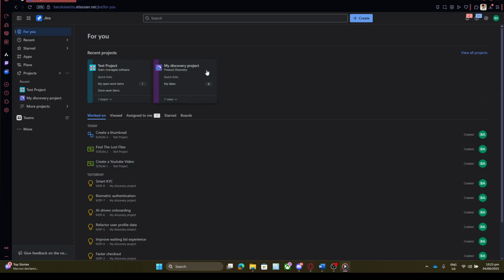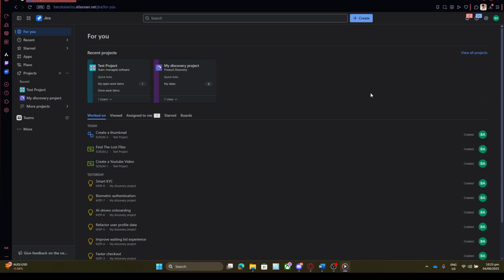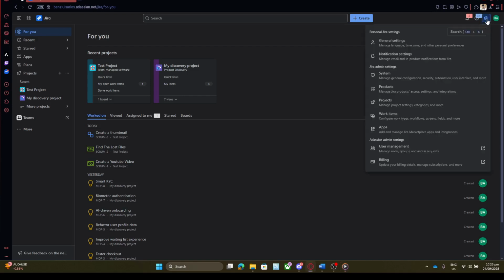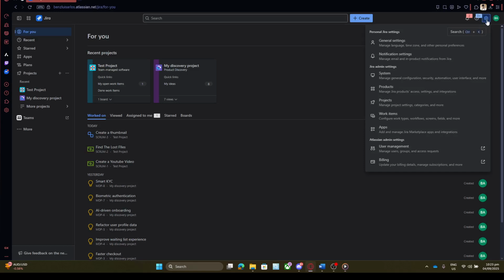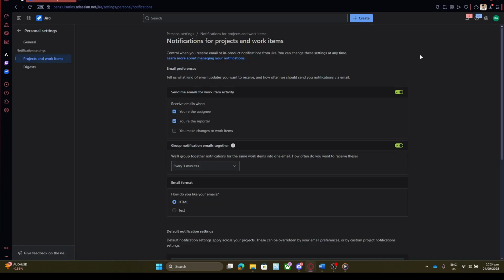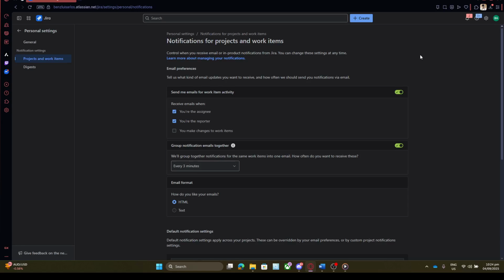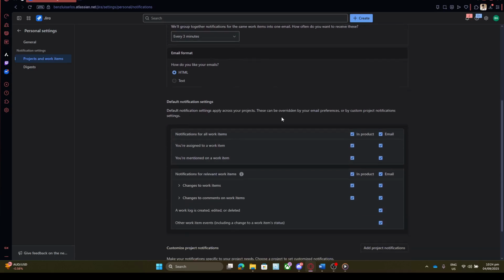How To Change Jira Notification Settings (Full 2025 Guide)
Tired of too many Jira emails or missing important updates? 📩 In this full 2025 tutorial, I’ll show you step by step how to change your Jira notification settings so you can control what alerts you receive, when, and how—keeping your workflow focused.

What You’ll Learn:

✅ How to access Jira notification settings (2025 update)

✅ Customize email, in-app, and browser alerts

✅ Manage project-level vs personal notifications

✅ Pro tips to reduce noise & stay productive

Perfect for project managers, developers, and Agile teams who want to streamline their Jira communication.